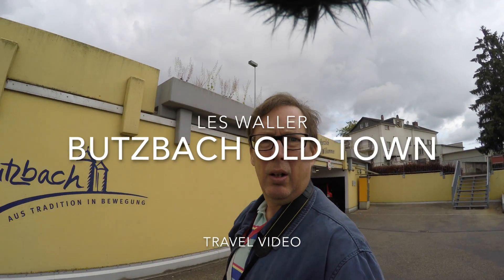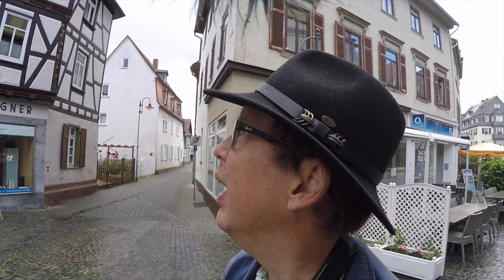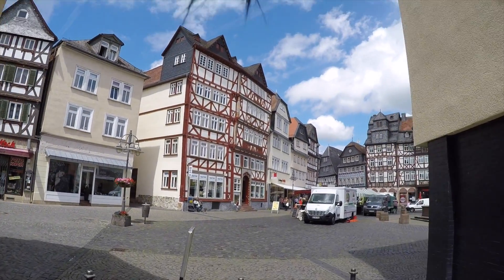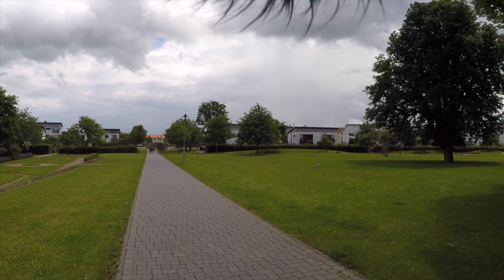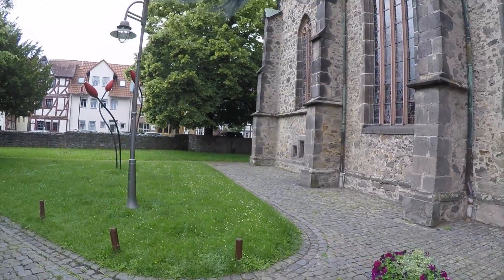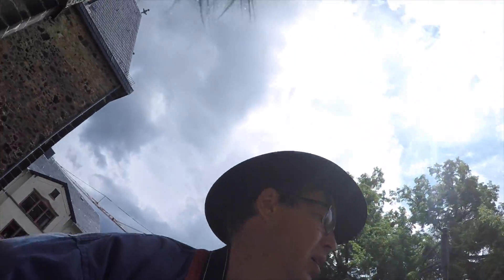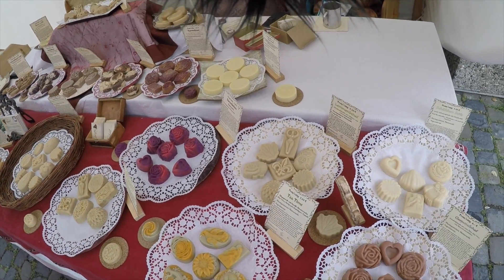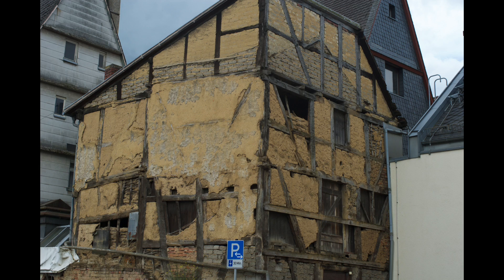Butzbach Old Town Germany Travel Video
Butzbach Old Town Germany Travel Video - We visited an old town that is not so far from where we live on this day; however, the weather wasn't the best as it did rain while we were looking around. You just have to be prepared for small showers while out and about in Germany and take it in stride. We always have umbrellas in the car when we go out on our old town travels.

- Seagate 2TB Backup Plus Portable Drive
- GoPro 4 Hero Black
- Movo GMA100 3.5mm Female Microphone Adapter Cable to fit the GoPro HERO3, HERO3+ & HERO4 Black, White & Silver Editions
- Rode VideoMic Pro Compact VMP Shotgun Microphone
- Micover Slipover Windscreen for RODE VideoMic Pro VMP
- Blue Microphones Yeti USB Microphone - Silver
- Qunqi Aluminium Alloy Protective Housing Case Shell Frame for GoPro HD Hero 4 Black